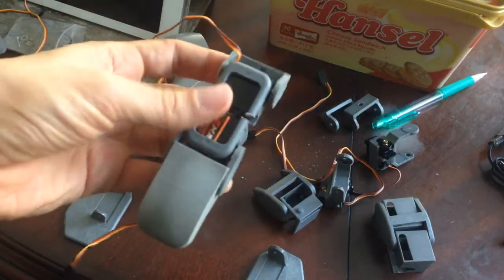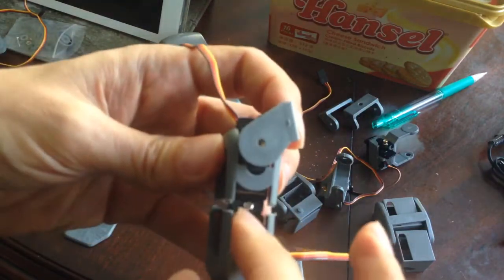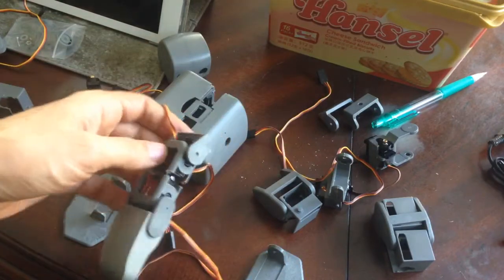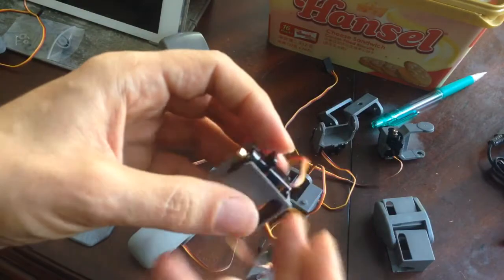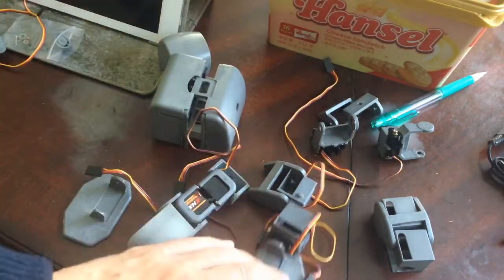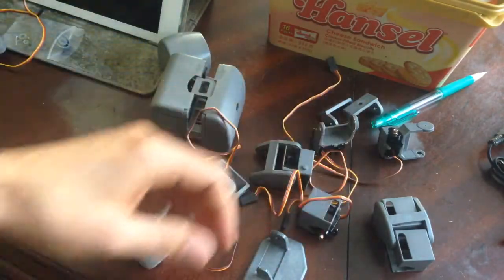Plen 2 Walmart eBay Amazon poor quality control faulty parts assembly part 4